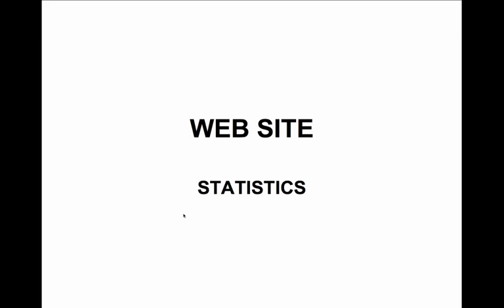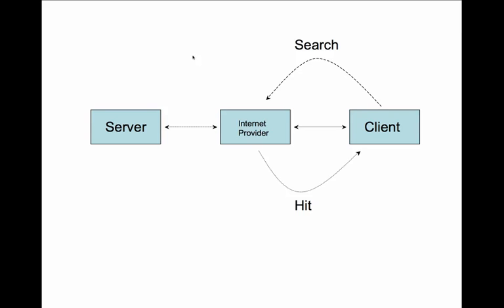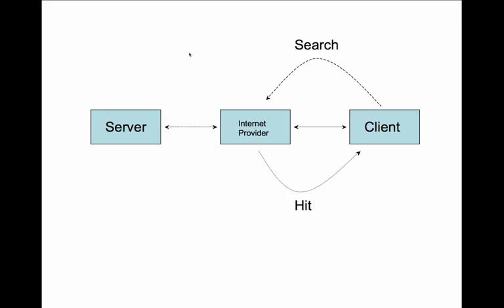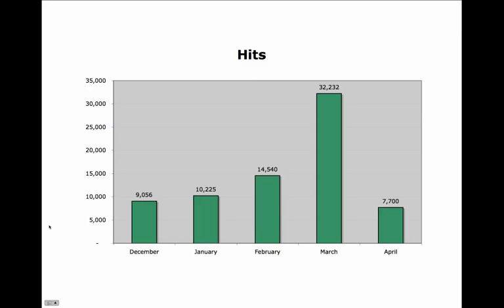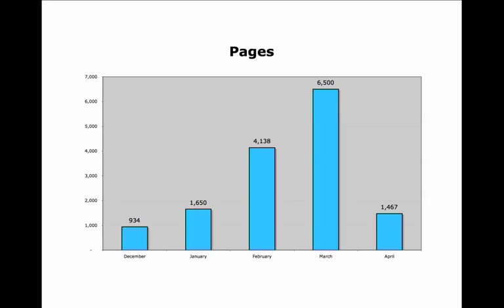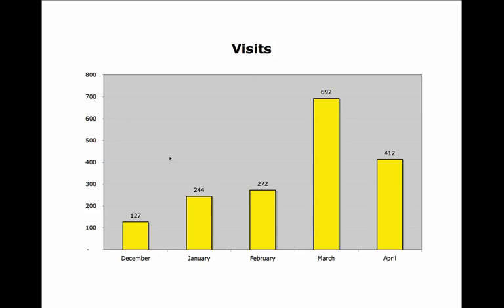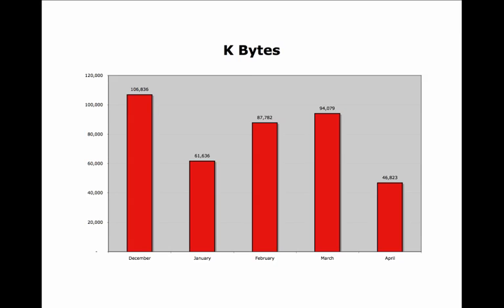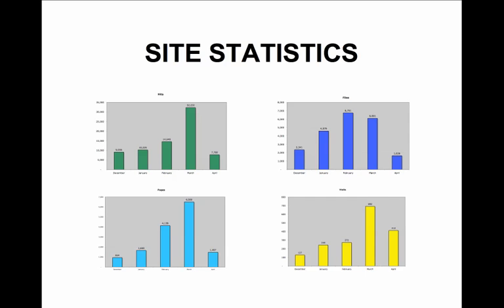Web site stats 1.mp4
Web site stats 1.mp4 This video summarizes some facts a web page reveals to inform you "how its doing"?